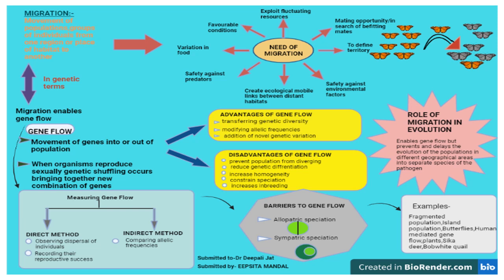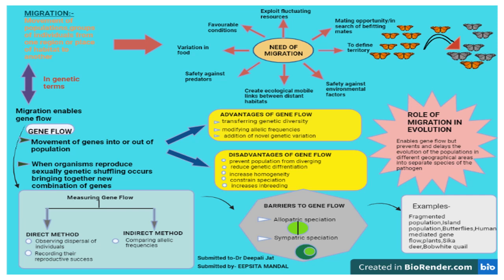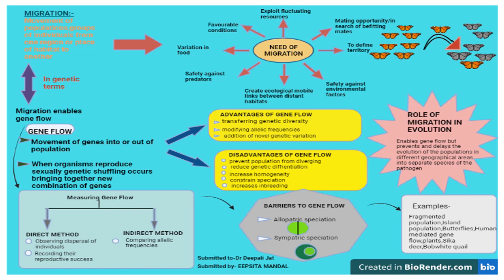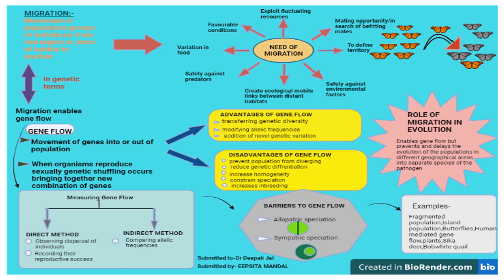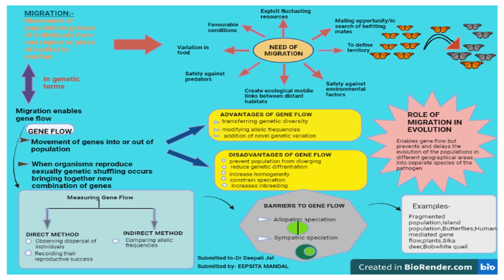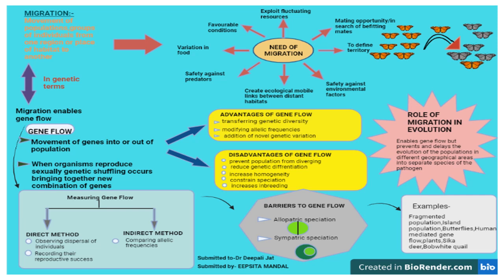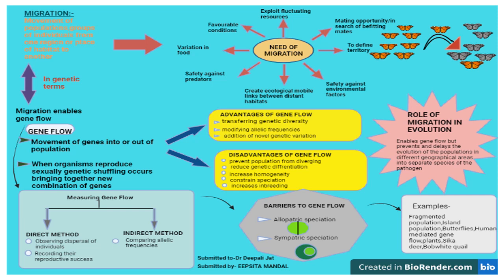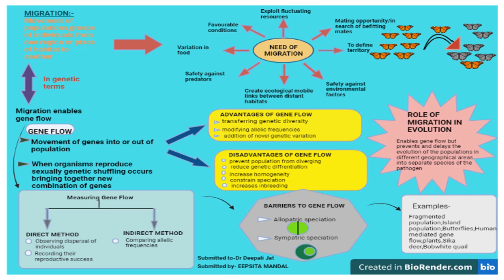Evolution slide 04, migration by Eepsita 👍